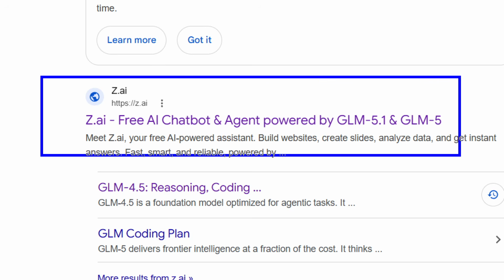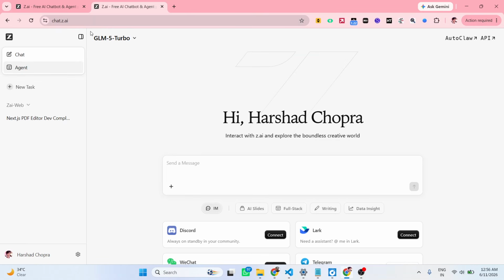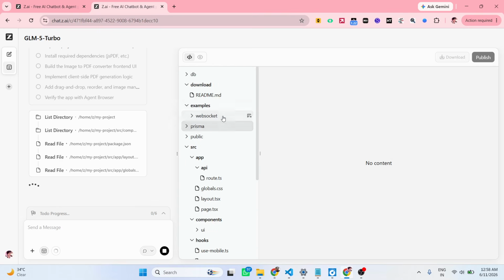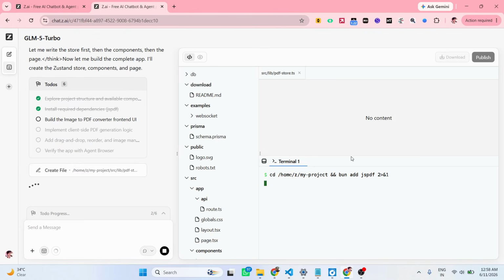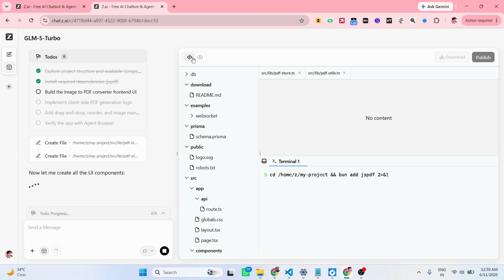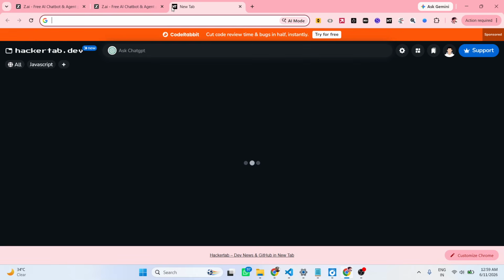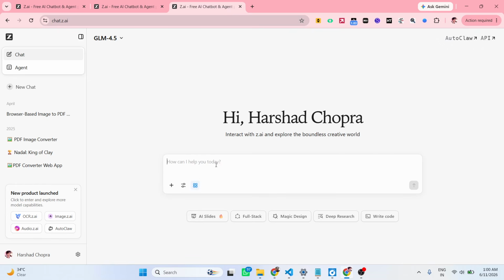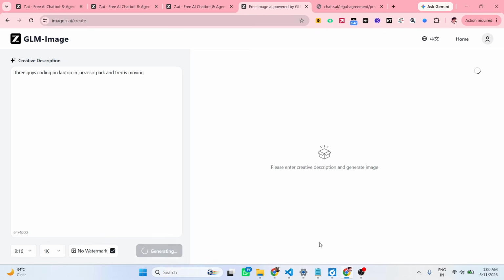This Chinese GLM 5.1 FREE & UNLIMITED Agent Builds Unlimited Coding Apps,Generate Images & Audio